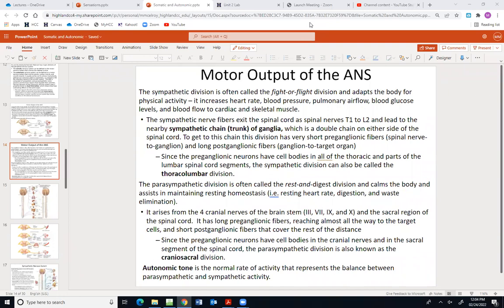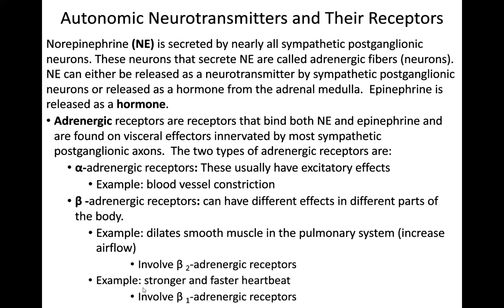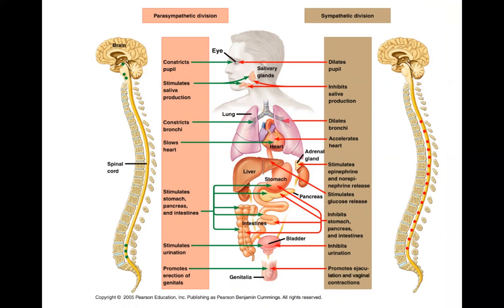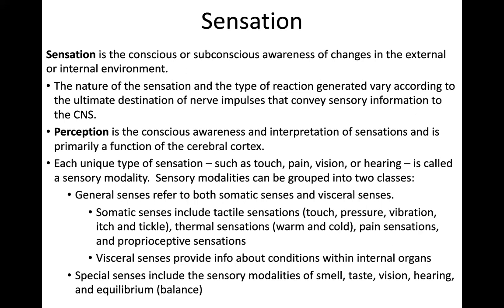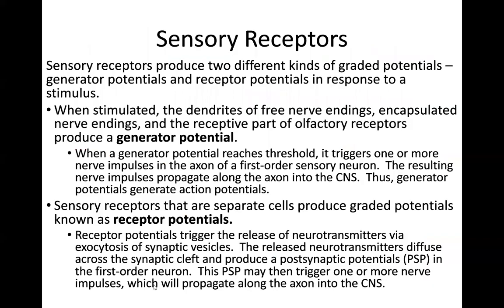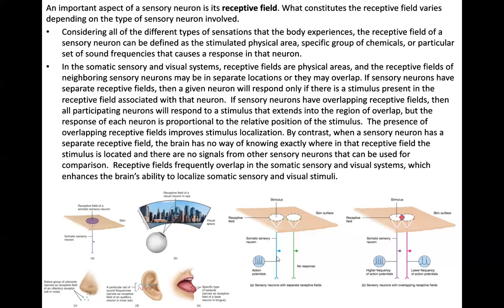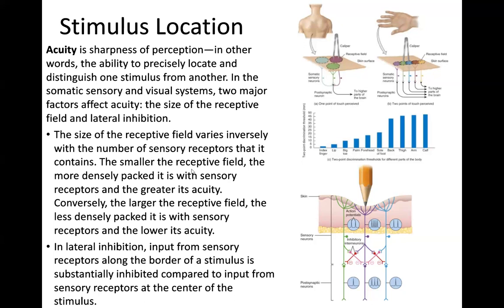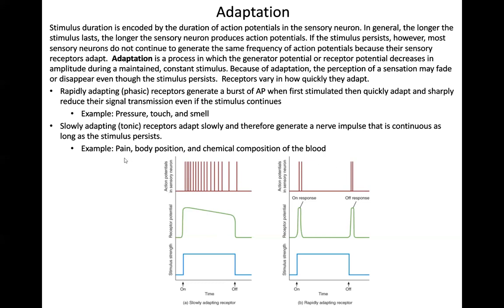Sensations Physiology I